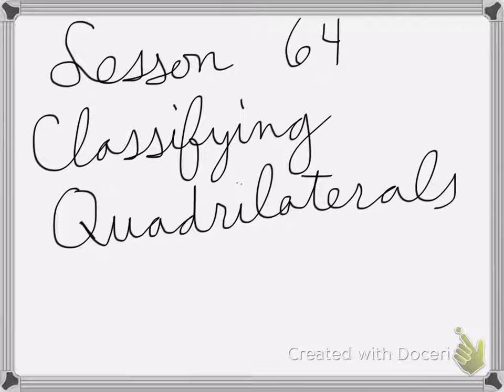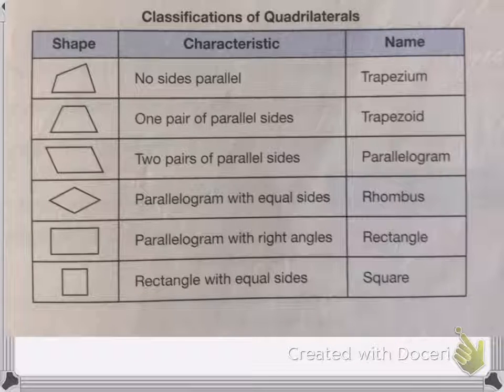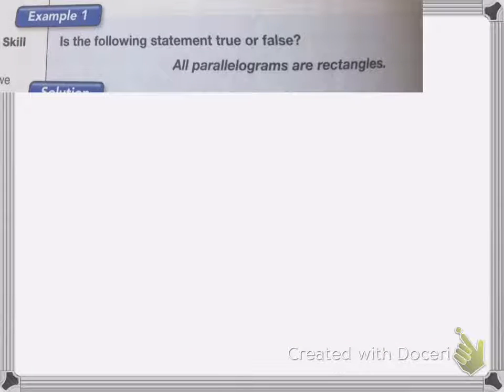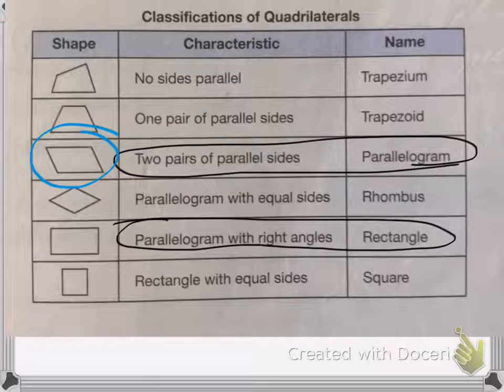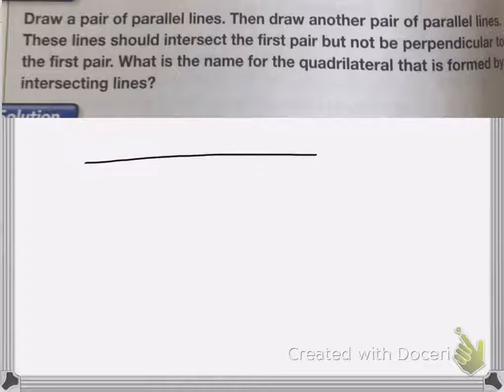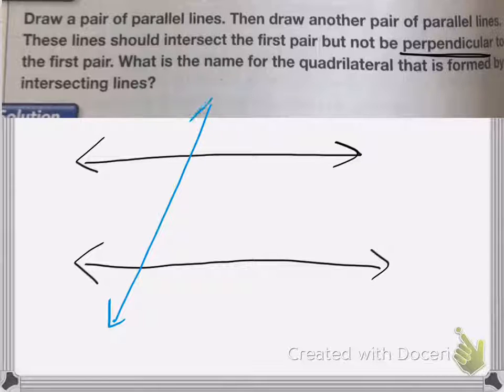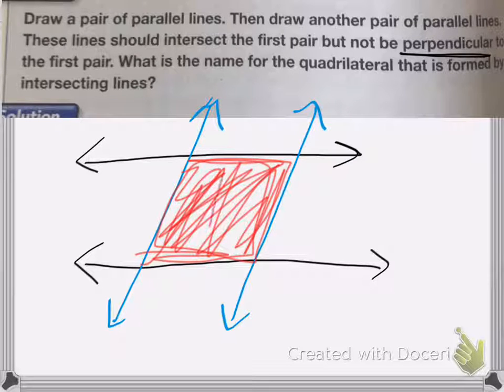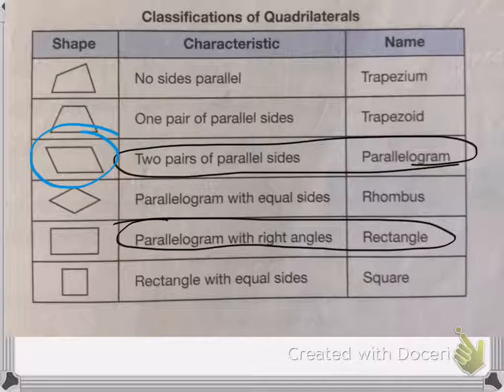Saxon Math Course 1 Lesson 64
Lesson 64
Classifying Quadrilaterals